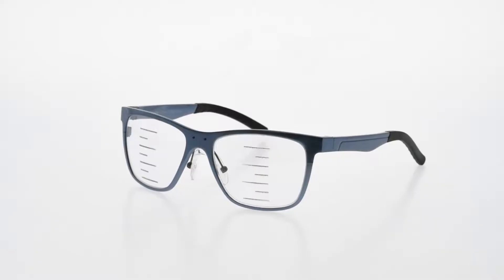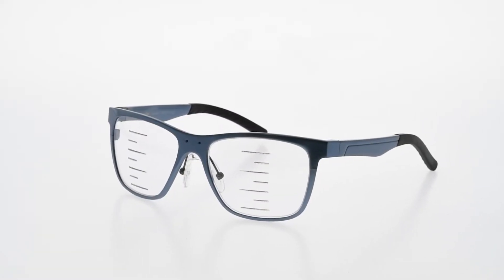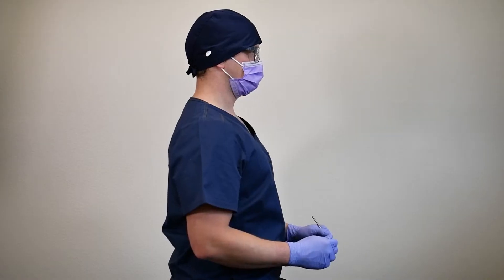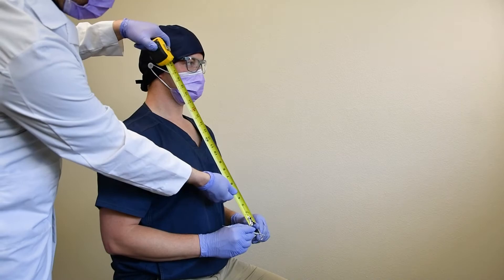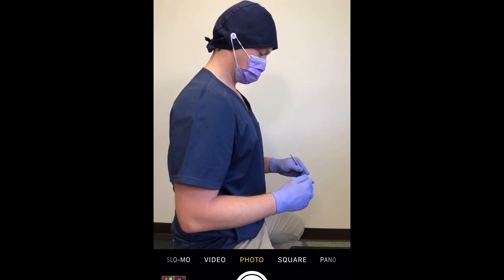ErgoFit Kit | Step 1 | Intro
What to expect and some pro tips for getting good results.